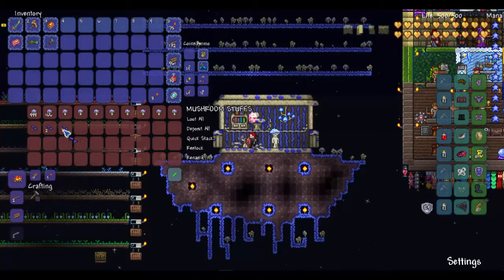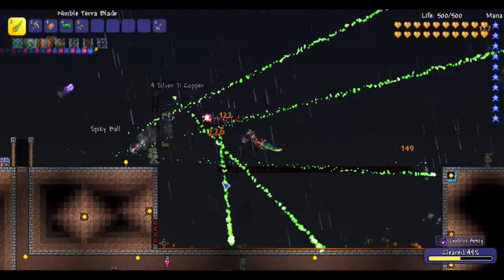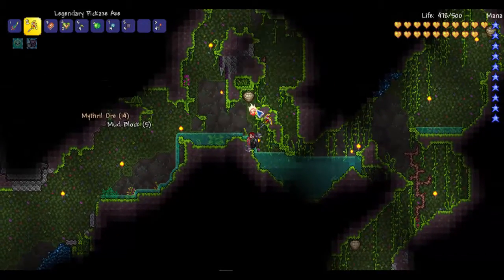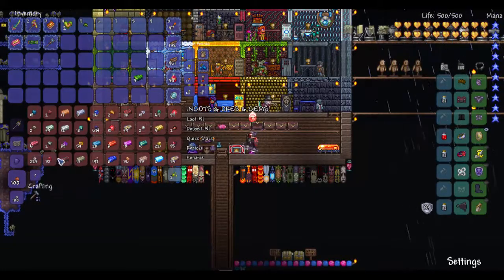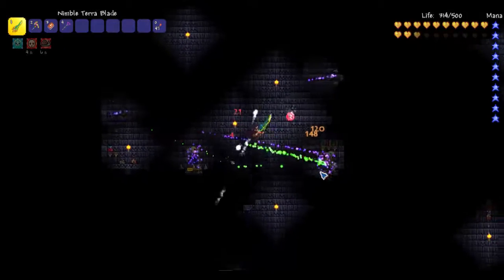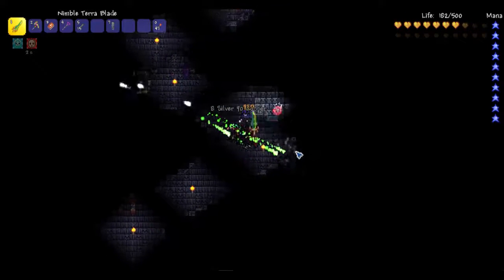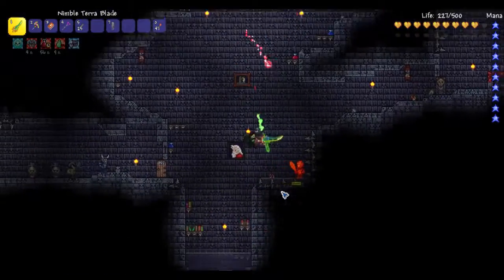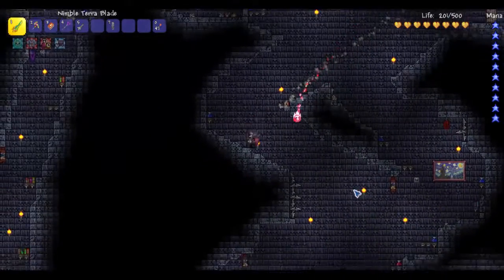CAN WE GET THE ANKH SHIELD?? - Terraria - Ep 35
That, my friend, is the age old question. CAN we get the Ankh Sield? Who Knows.

If you enjoyed be sure to smack that Like button!

★Equipment I Use:

 ~Meory